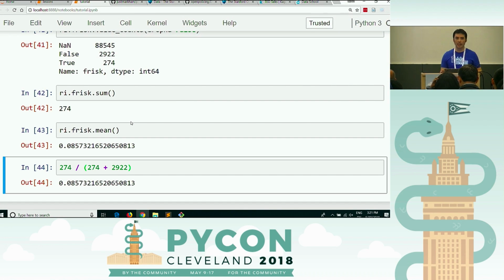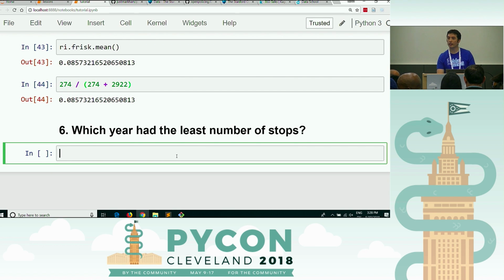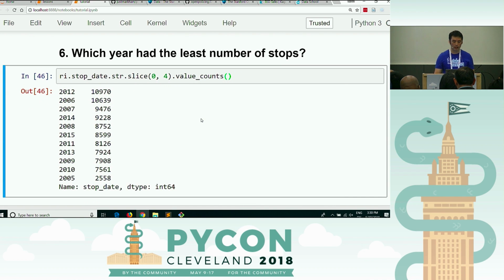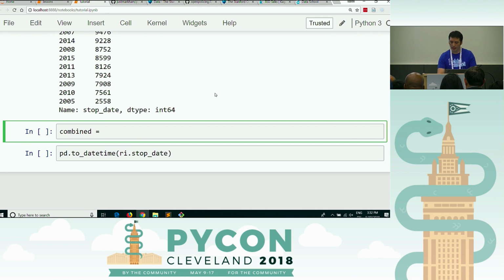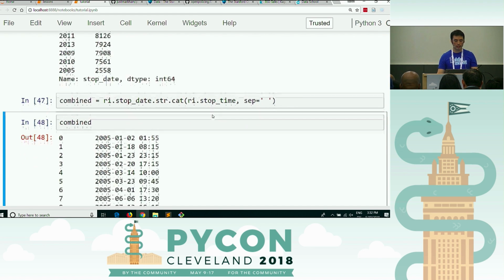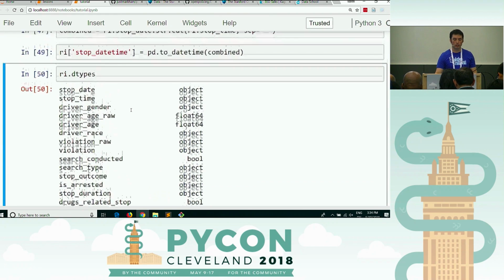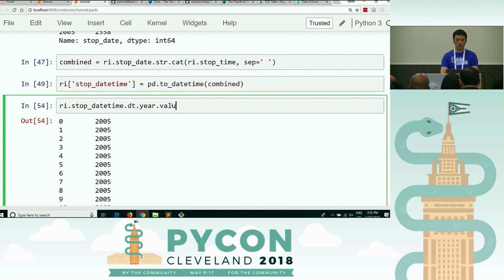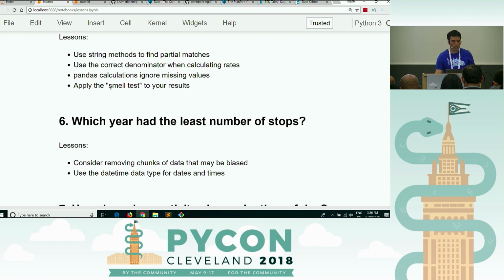pandas best practices (7/10): Combining dates and times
This video covers the following topics: string slicing, string concatenation, converting to datetime format, datetime attributes, value counts.